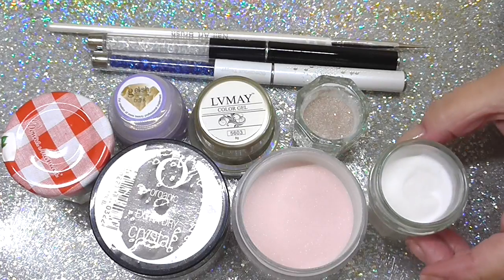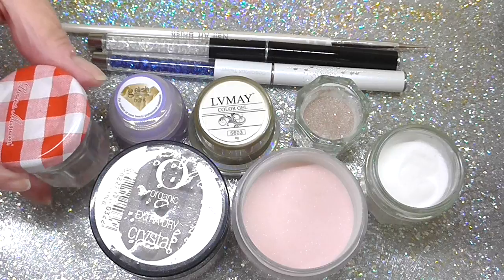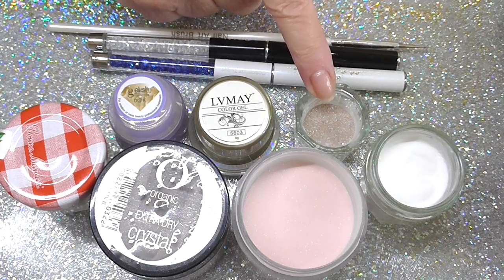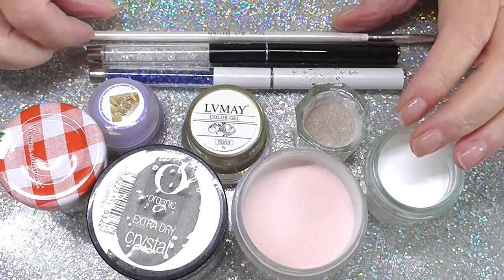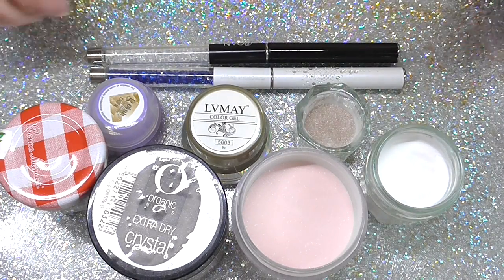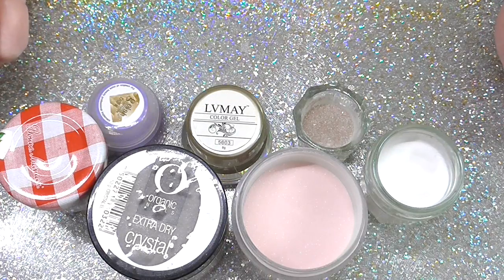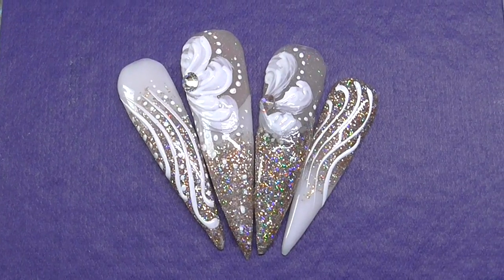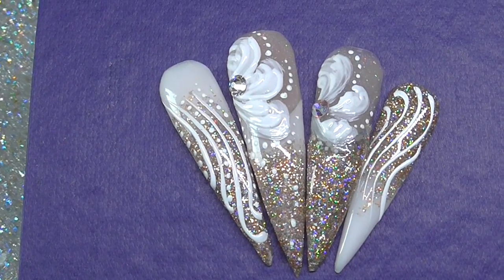ANGEL WINGS ( acrylic & 3D gel nails )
Hi everyone today its a new design